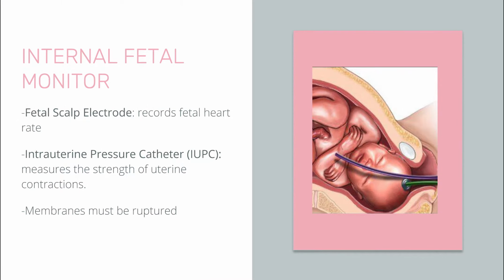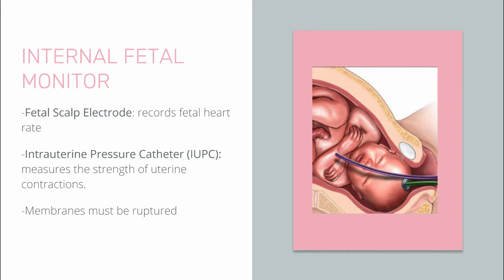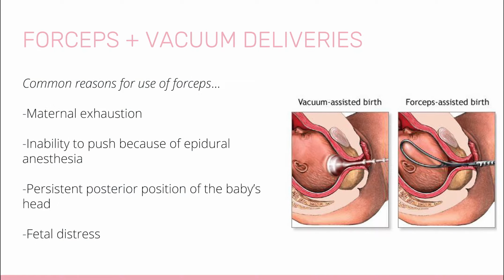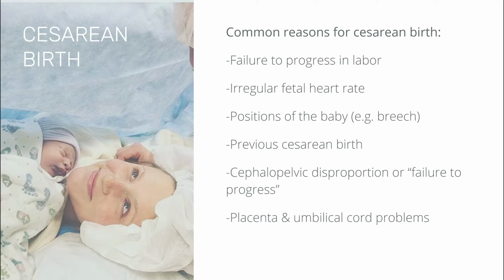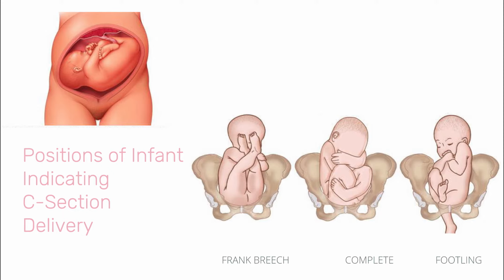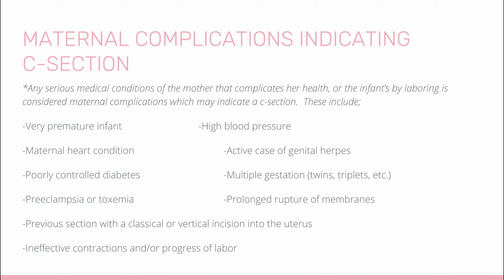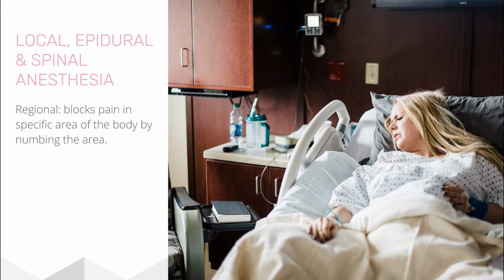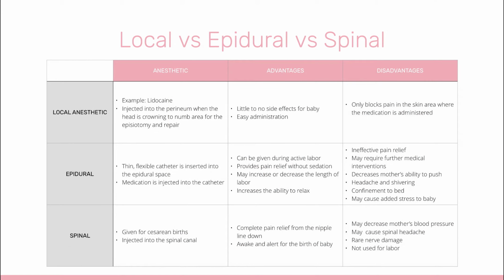Part 5 - Childbirth Education Course